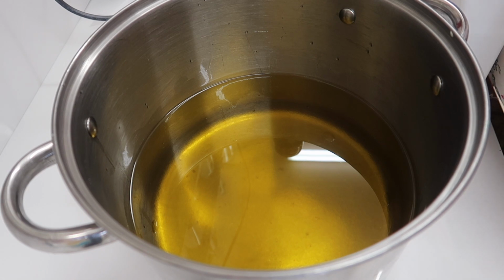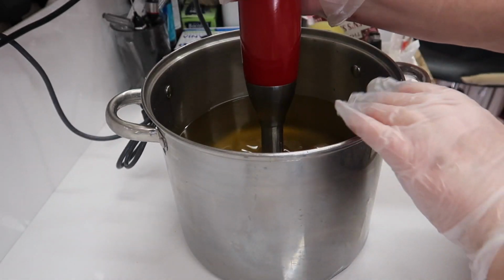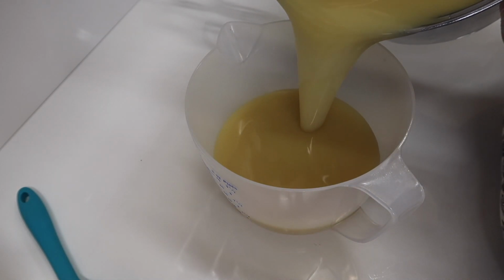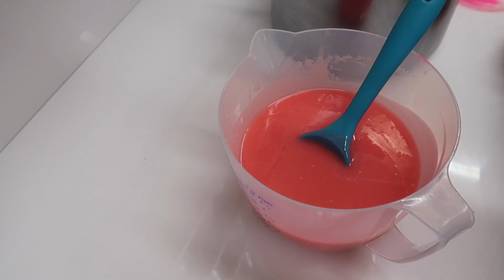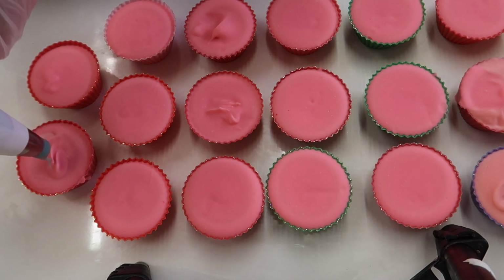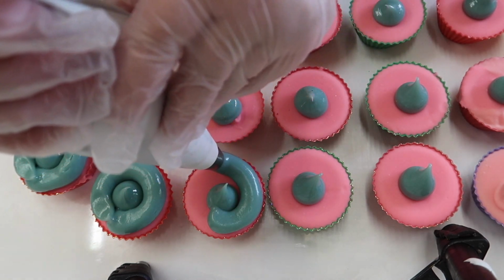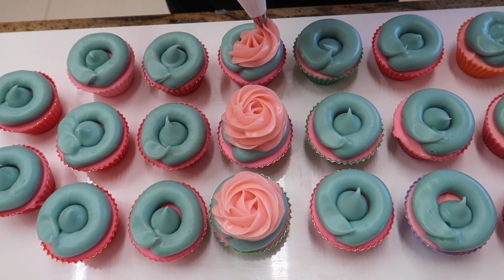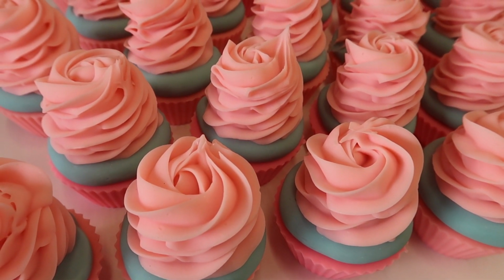12 Days Of Christmas | Day 2 | Valentine Cupcake Soaps Without Hearts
12 Days Of Christmas Day 2 (Christmas Day December 26th)

I will give you a special Shout-Out in my video as a thank you xx

* MY NEW CANON CAMERA (for videos and photos)
*CANON SPARE BATTERY (You'll need a spare battery if you are going to make videos)
*MY PANASONIC CAMERA (I used this camera for 10 years for photos and videos)
*SPARE BATTERY (You'll need a spare battery if you are going to make videos)

*MY BOSCH (WHITE) HAND BLENDER
*MY PIPING BAG
*MY PIPING NOZZLE
*MY SILICONE MOULDS
*MY GREEN LEAF DECORATING NOZZLE
*MY BURLESQUE LEAF NOZZLE

RECIPE - Cold process Soap
OIL FAZE
700g (24.7oz) Olive Oil (19.44%)
1000g (35.3oz) Sunflower  (27.78%)
800g   (28.2oz) Coconut Oil (22.22%)
800g   (28.2oz) Palm Oil.  (22.22%)
150g   (5.2oz) Cocoa Butter. (4.17%)
150g   (5.2oz) Shea Butter  (4.17%)

WATER FAZE
524g (18.4oz) Sodium Hydroxide
700g (24.6oz) Distilled Water (if making simply for home use and not to sell, tap water will do finely)
You can increase your water content up to 1171g (41oz) if you prefer.